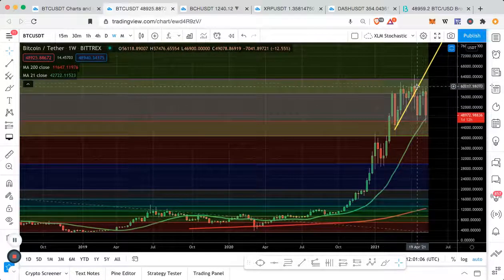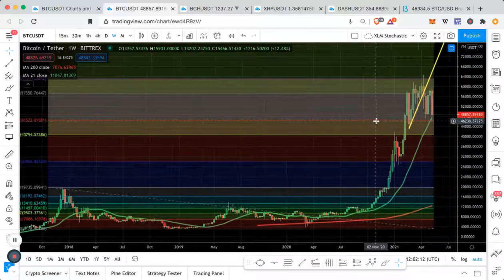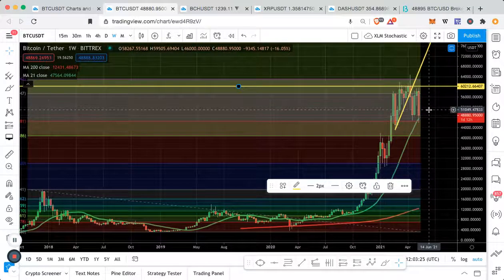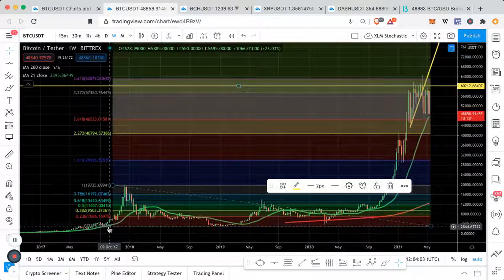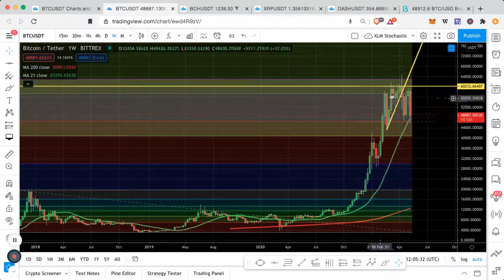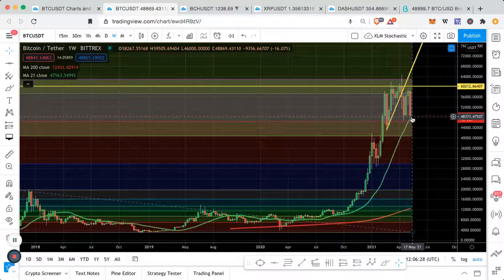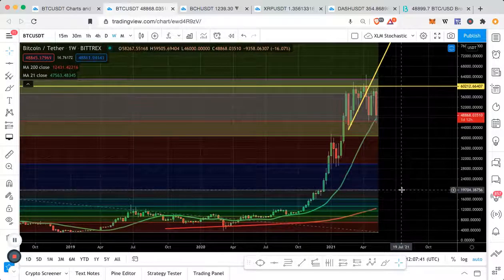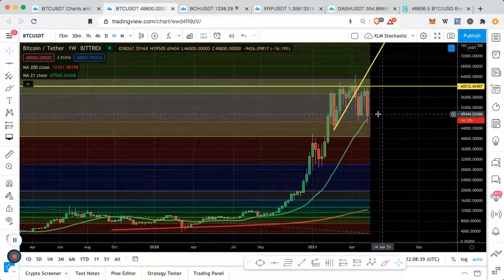Elon Musk Is not Manipulating Bitcoin Here's why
This is a much needed correction.  Watch the video as I explain how Technical Analysis predicted what's happening now.